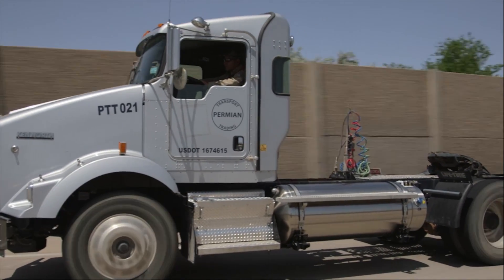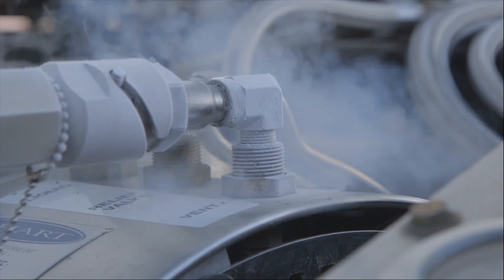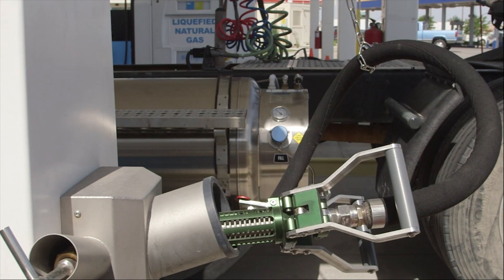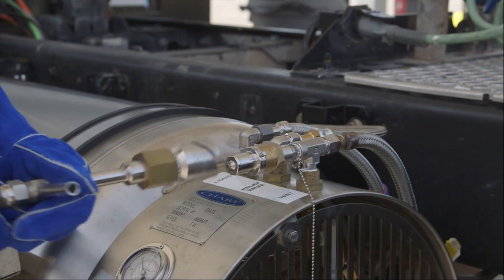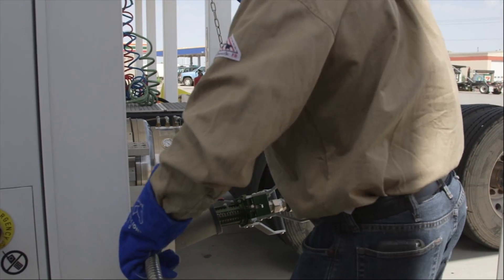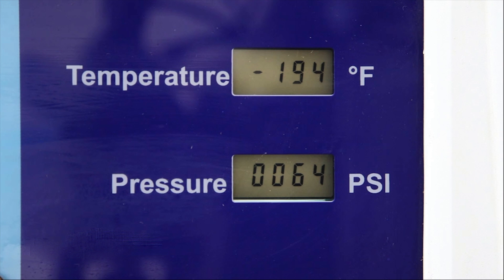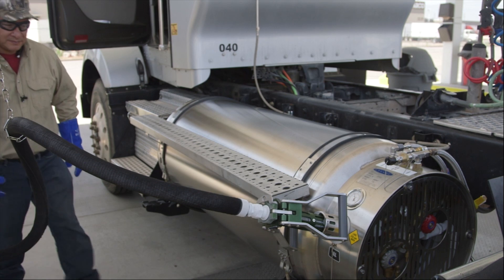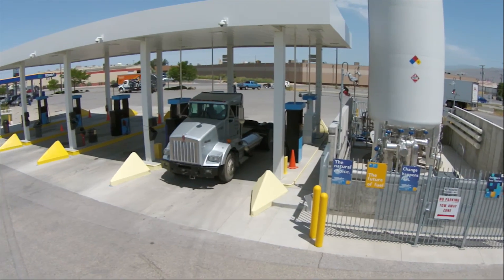Fueling Your Passive tank LNG Truck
How to fuel a passive tank LNG truck. (For Drivers)